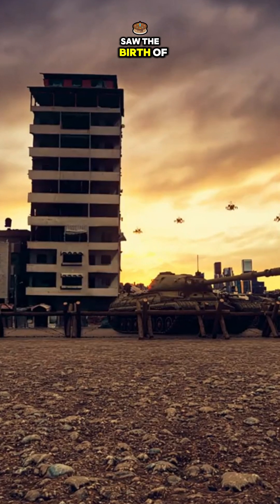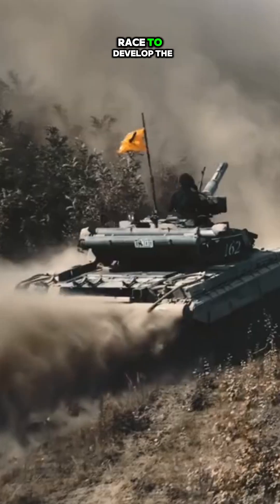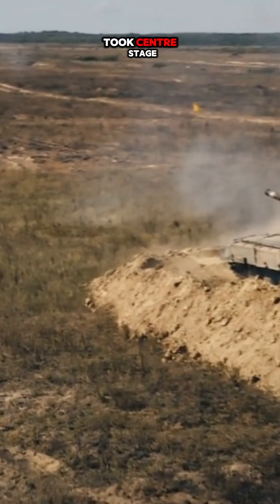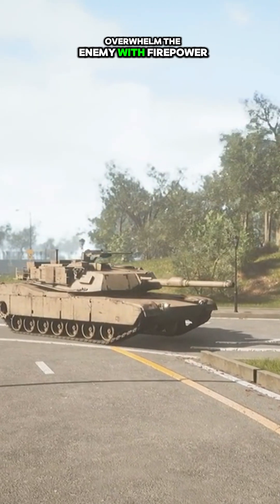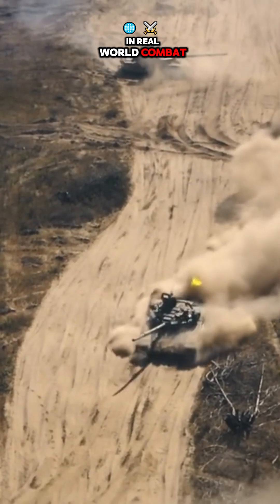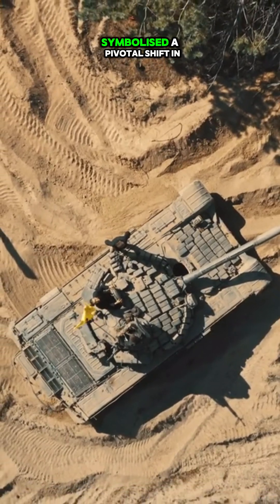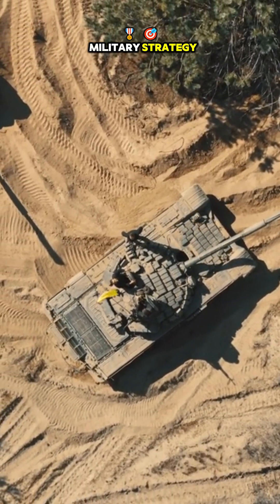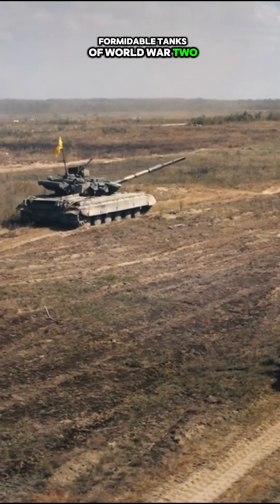The Evolution of Heavy Battle Tanks: From WWI to WWII | Russian Tanks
Explore the evolution of heavy battle tanks from WWI to WWII, featuring iconic designs like the Soviet T-35 and experimental SMK heavy tank. Learn how these steel giants shaped modern warfare, paving the way for legendary WWII tanks like the KV-1. Discover the challenges engineers faced in balancing firepower, armor, and mobility in the race to redefine military strategy.

heavy battle tanks, evolution of tanks, WWI to WWII, Soviet T-35, SMK heavy tank, KV-1, military strategy, armored vehicles.